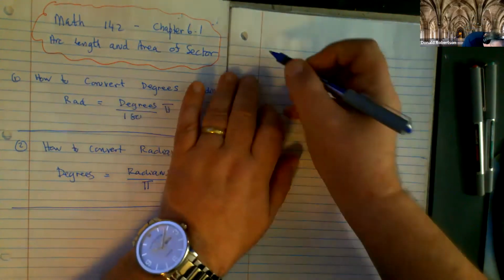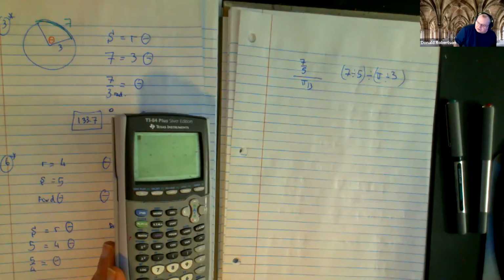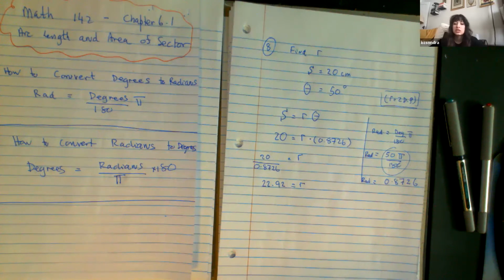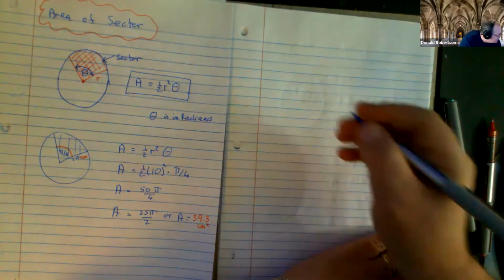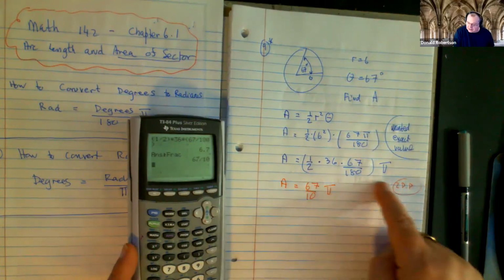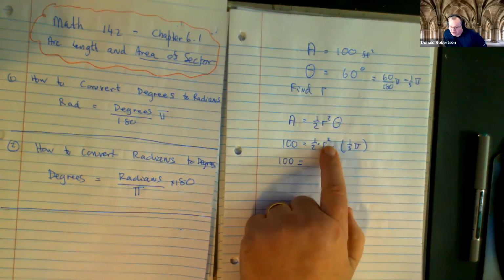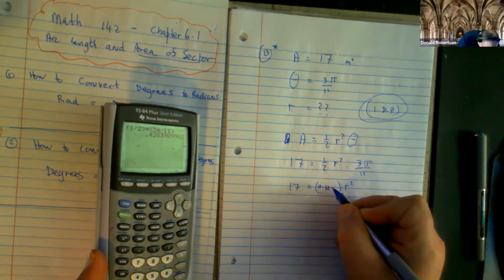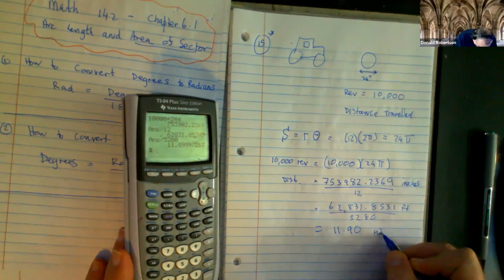Math 142 Wed 20th April Arc Length and Sectors